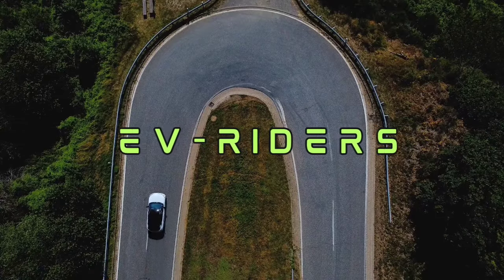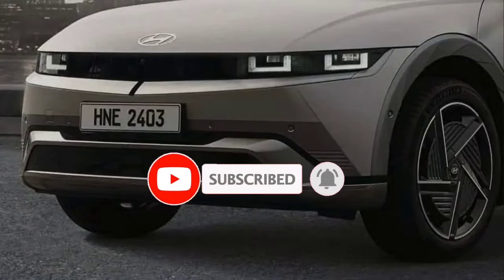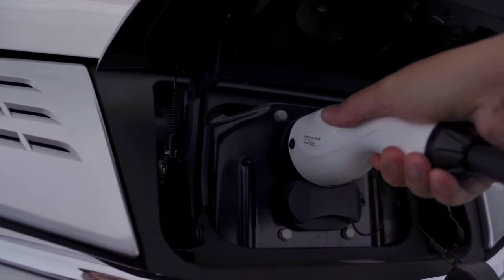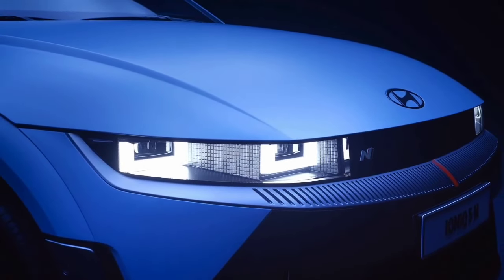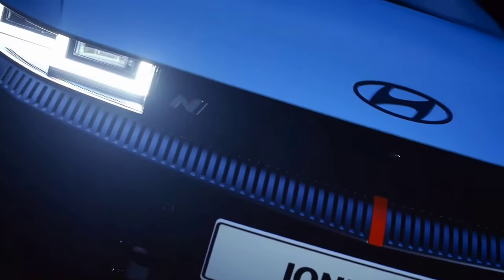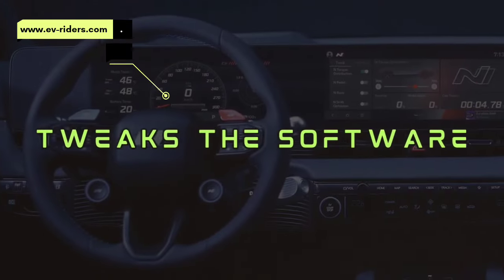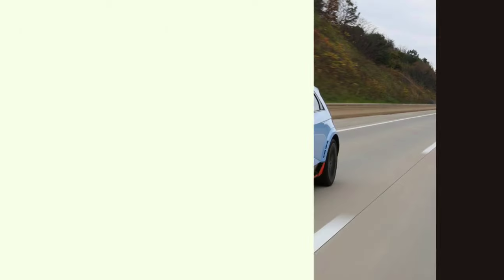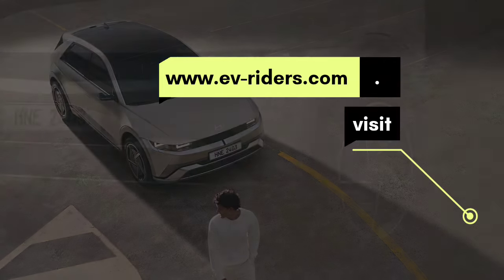2025 Hyundai Ioniq 5 facelift Debuts- With Larger Battery And New N Line Trim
At this point, it's difficult to find someone who doesn't respect the Hyundai Ioniq 5. With an eye-catching 1980s retrofuturistic design that looks like nothing else on the road and class-leading specs, this electric crossover is a fan favorite for a variety of reasons. It's about to get even better for the 2025 model year, with some upgraded specs that we're very excited about—including more buttons.
Hyundai unveiled the updated Ioniq 5 in South Korea, and while the car appears to be unchanged on the outside (it has a slightly updated grille and front and rear bumpers), there are some significant improvements.

Of course, the Ioniq 5 didn't require much assistance in this area. The current 2024 model in the United States has a range of 220 miles on the standard battery and 260 miles or 303 miles on the larger one, depending on whether you opt for all- or rear-wheel drive. In other words, if this larger battery comes to the US, we could expect around 330 miles in RWD form—but we'll wait for official EPA estimates first.

the Ioniq 5 now has a larger battery. Previously, customers could choose between a standard 58.0-kWh battery pack and a larger 77.4-kWh pack. Hyundai is now offering an 84.0-kWh battery pack, implying in a news release that it will replace the 77.4-kWh unit. In either case, the top Ioniq 5 will have a longer range.
Hyundai has added an Ioniq 5 N Line trim here, which won't provide the same thrills as the Ioniq 5, but will add some much-needed sporty vibes inside and out.